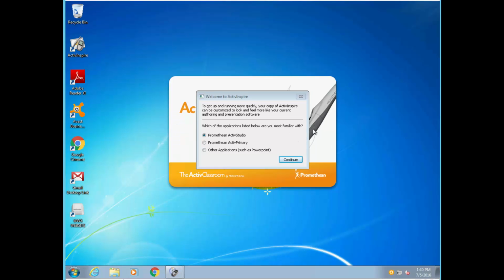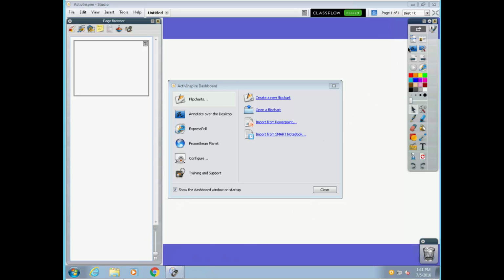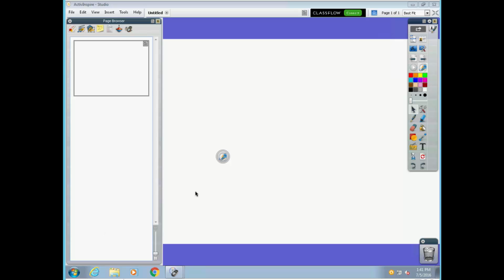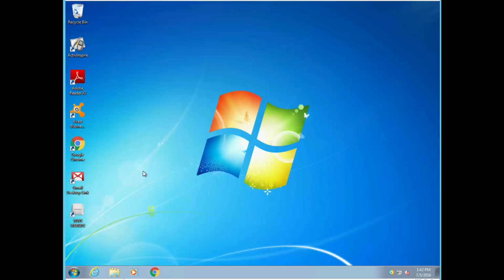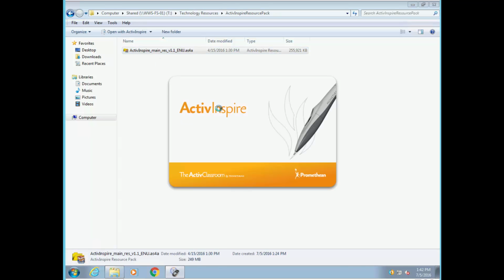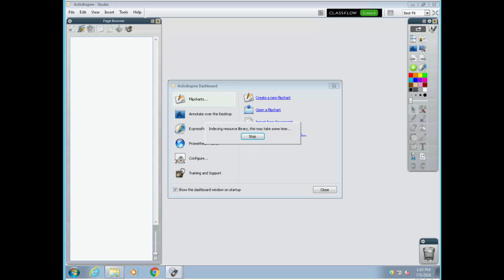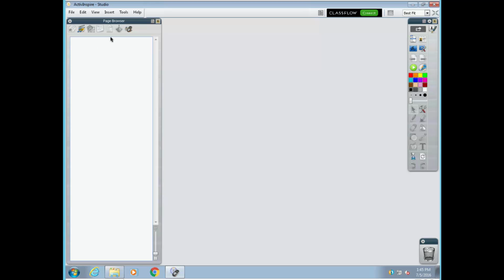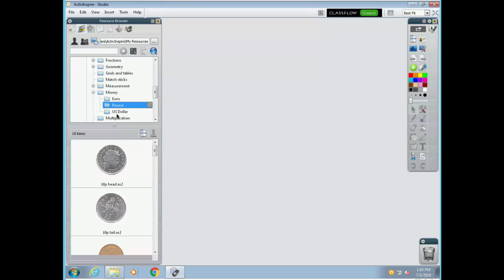Getting Started with ActivInspire HD